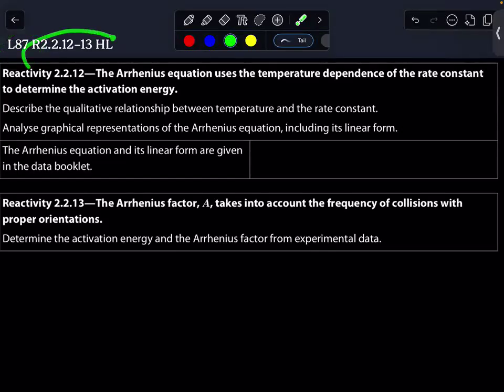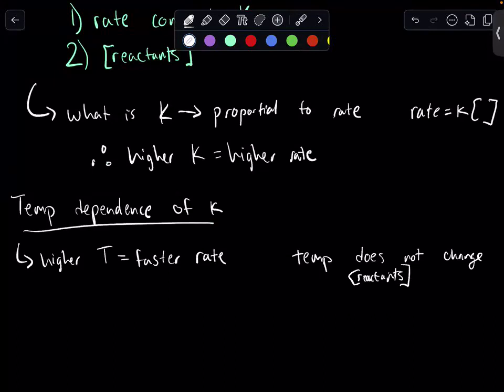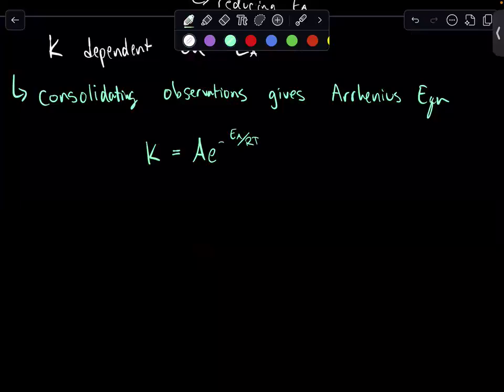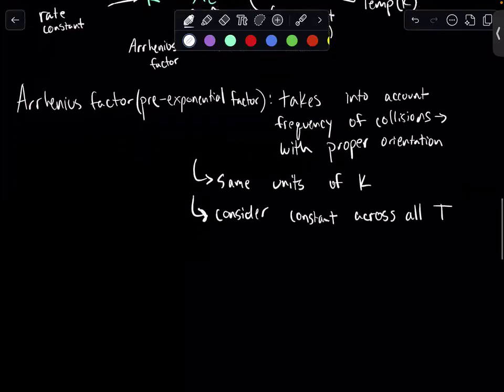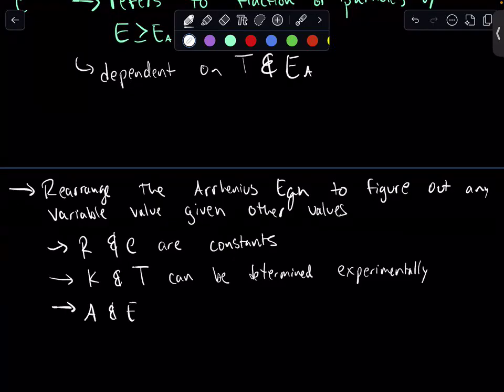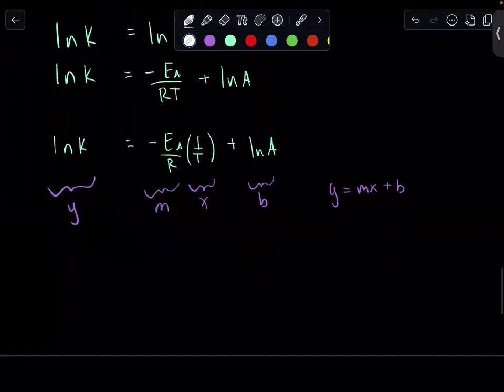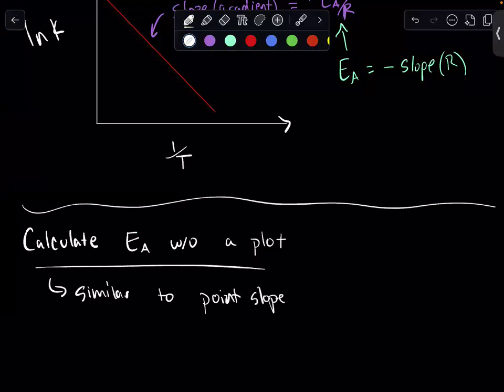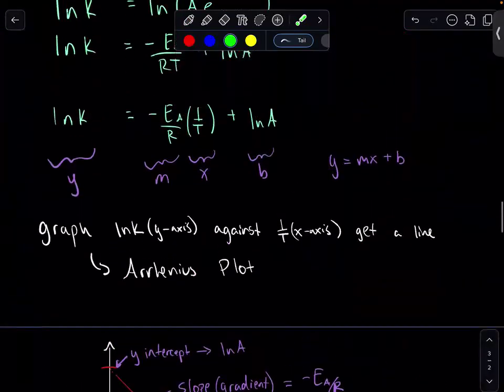Lesson 87: Arrhenius Equation (HL)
Video Notes